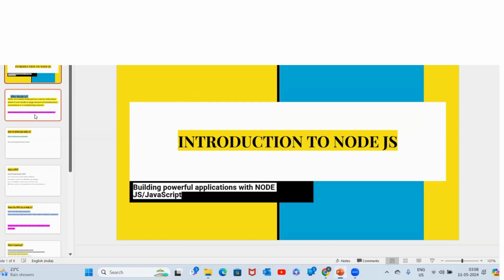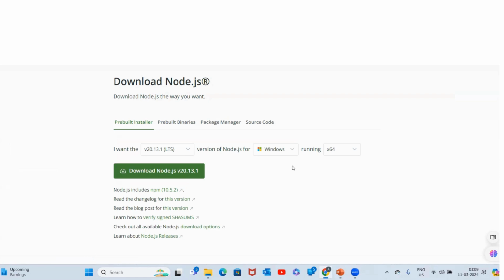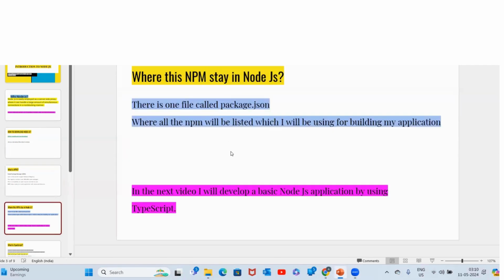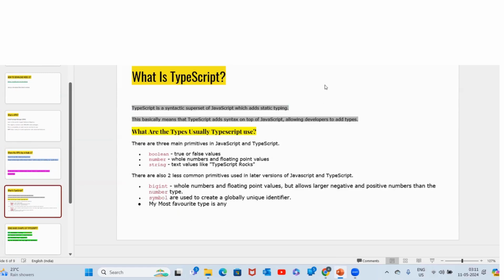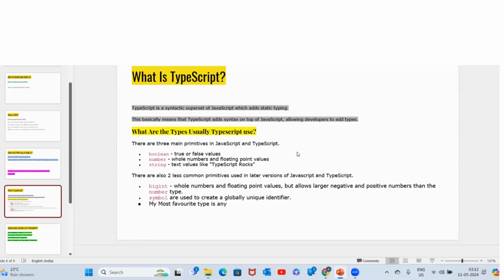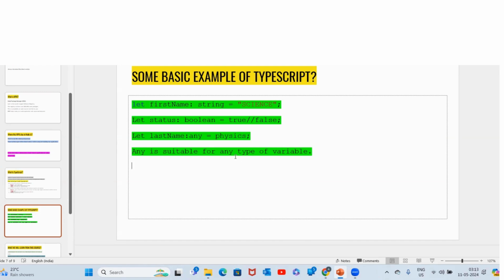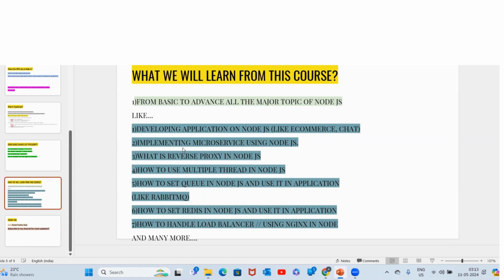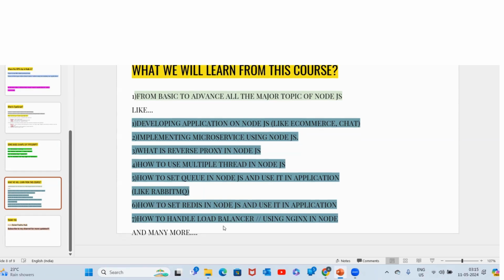What is NODE JS ? || Important Interview questions on Node JS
One Mistake  I did in this video, Instead of latest version of Node Js,  you have to install STABLE VERSION OF NODE JS, pardon me for that.

From Today onwards I am starting a Node Js series from Basic to Advance, Few Topics I may missed, please comment me so that I can also cover those, I made videos based on interview specific and also learning specific on Node Js.

Once Basic and advanced level complete I will cover Machine Learning && AI in node Js as well.